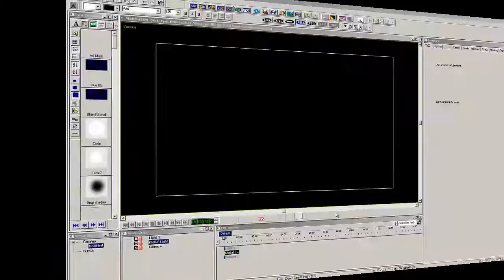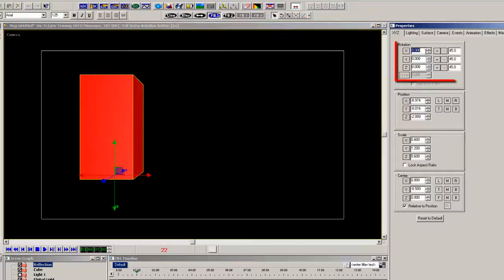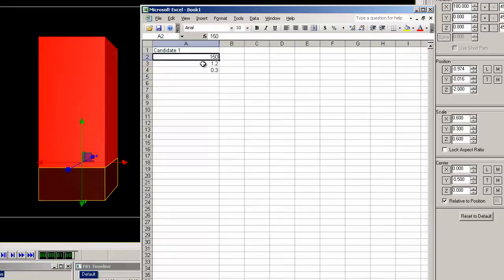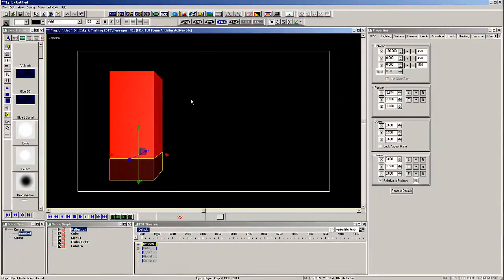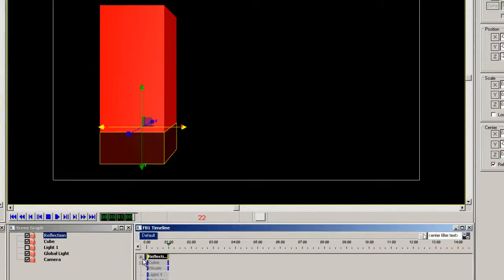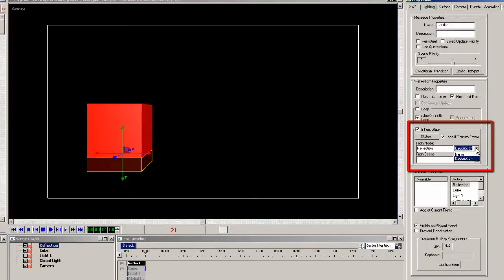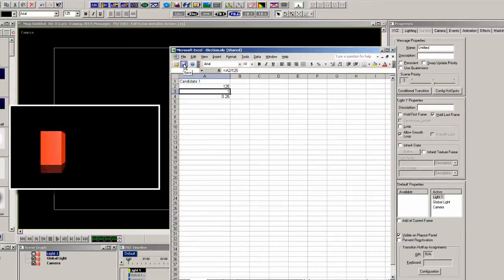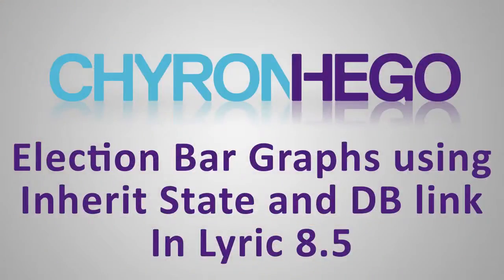LyricX - Tutorial (2013) - 3D Bars Linked to Excel Files for Bar Graphs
In this tutorial, you will learn how to create bar graphs that are linked to an Excel spreadsheet with self adjusting bars in LyricX!